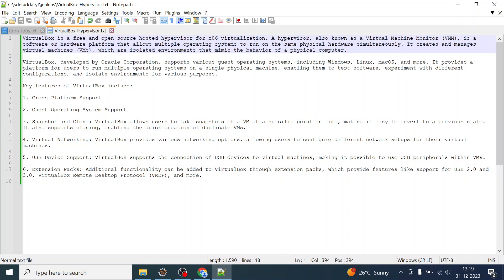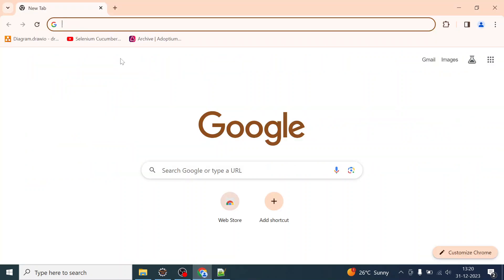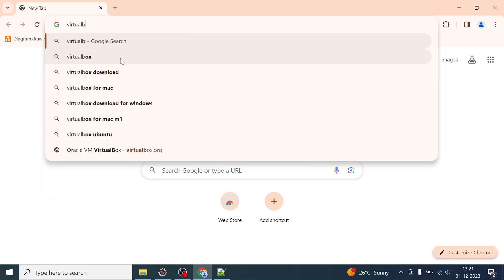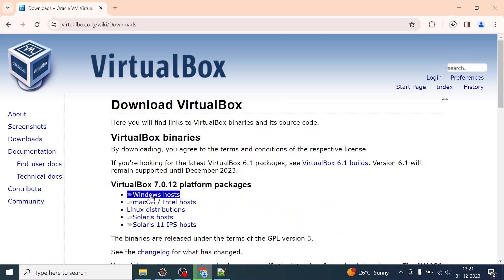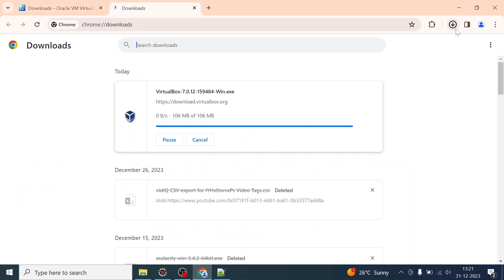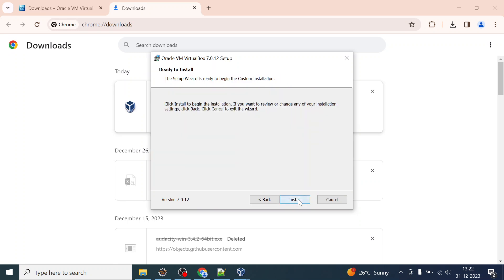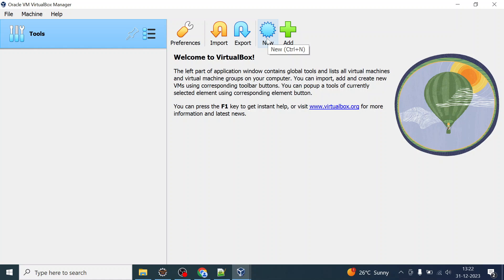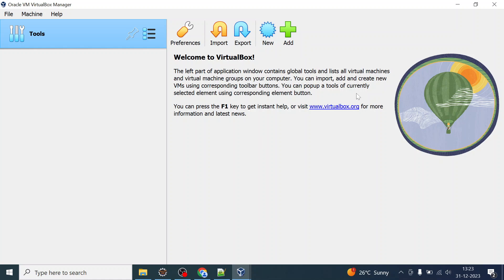[Updated 2024] How to install VirtualBox hypervisor on Windows 10 / 11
In this video, we will be installing Virtual Box on Windows 11 , virtualbox is a free and open-source hosted hypervisor for x86 virtualization. A hypervisor, also known as a Virtual Machine Monitor (VMM), is a software or hardware platform that allows multiple operating systems to run on the same physical hardware simultaneously. It creates and manages virtualmachines (VMs), which are isolated environments that mimic the behavior of a physical computer.
VirtualBox, developed by Oracle Corporation, supports various guest operating systems, including Windows, linux , macos , and more. It provides a platform for users to run multiple operating systems on a single physical machine, enabling them to test software, experiment with different configurations, and isolate environments for various purposes.

Key features of VirtualBox include:

1.

2. Guest Operating System Support

3. Snapshot and Clone - VirtualBox allows users to take snapshots of a VM at a specific point in time, making it easy to revert to a previous state. It also supports cloning, enabling the quick creation of duplicate VMs.

4. VirtualNetworking - VirtualBox provides various networking options, allowing users to configure different network setups for their virtual machines.

5. usb Device Support- VirtualBox supports the connection of USB devices to virtual machines, making it possible to use USB peripherals within VMs.
6. Extension Packs: Additional functionality can be added to VirtualBox through extension packs, which provide features like support for USB 2.0 and 3.0, VirtualBox Remote Desktop Protocol (VRDP), and more.